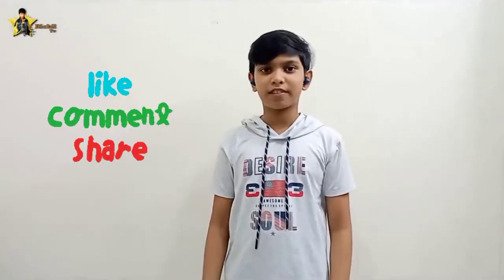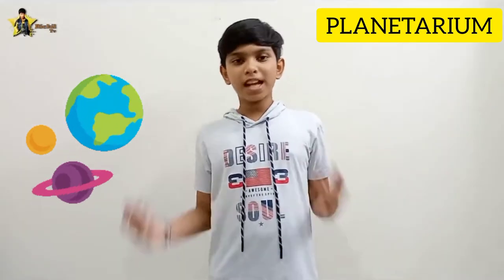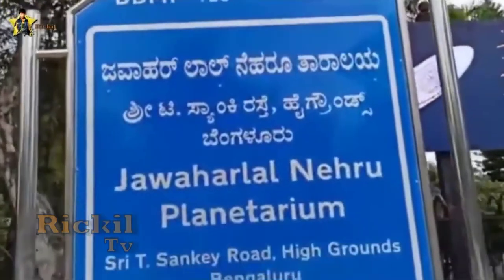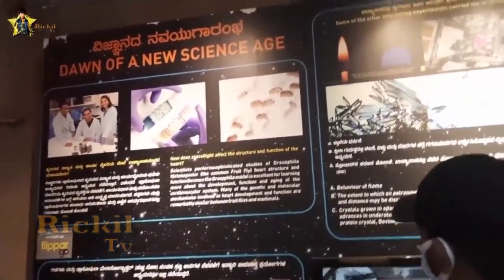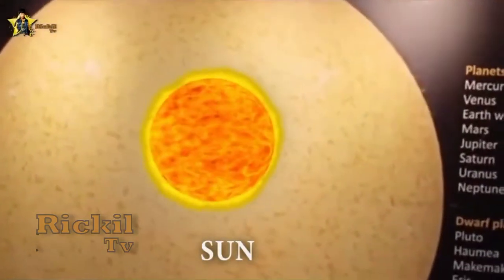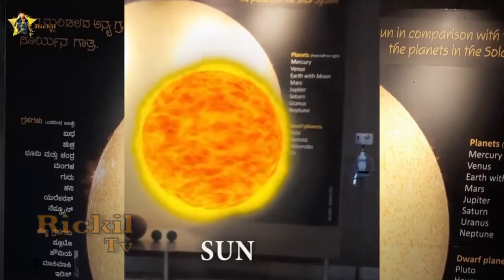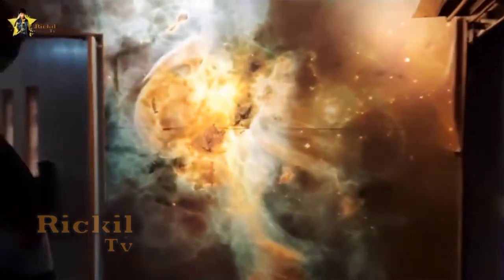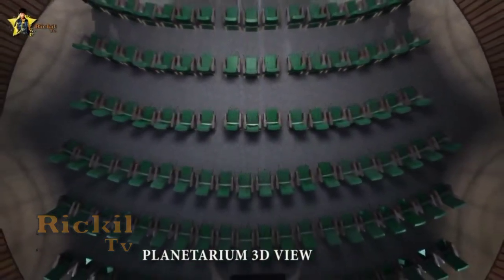Jawaharlal Nehru Planetarium || Bangalore || Planetarium Tour